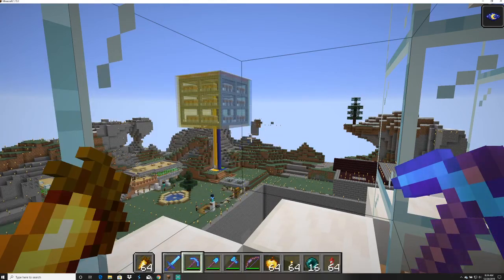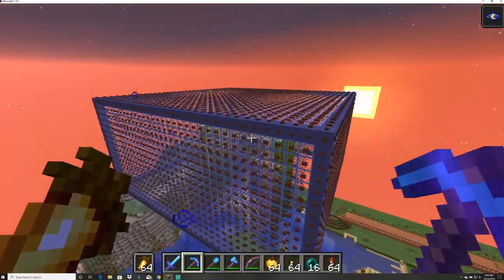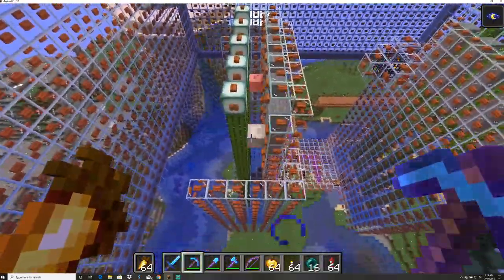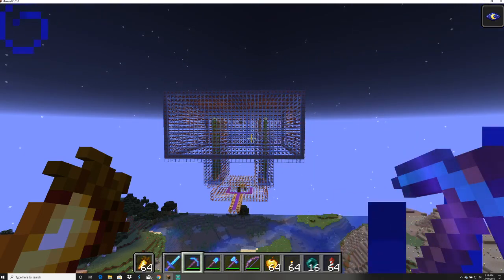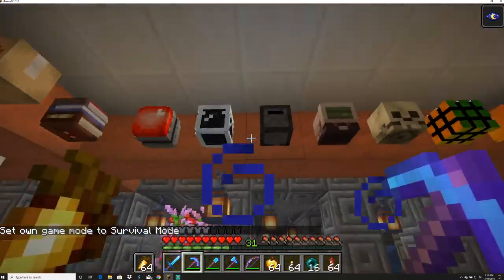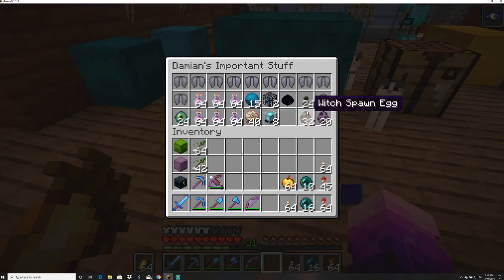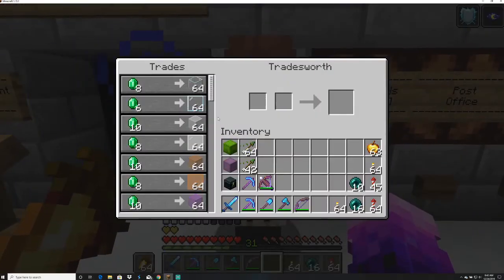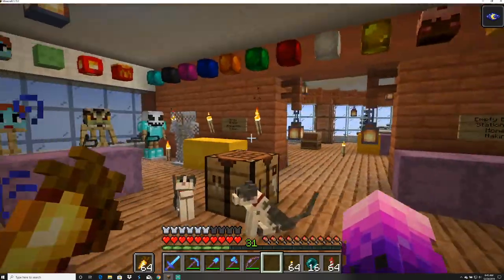Average Joe Season 2 Ep 16 The Shulker Farm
That's right folks, you read that correctly.  I have a Shulker farm.  It isn't possible in vanilla Minecraft on Survival but as I explain in the video it is possible on the Average Joe server.  So come check it out and look at all the loots.